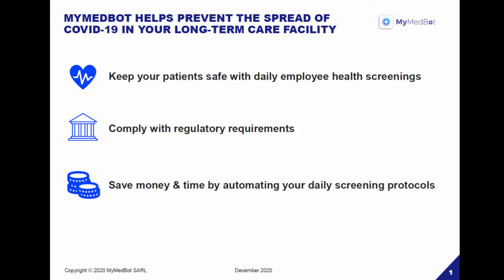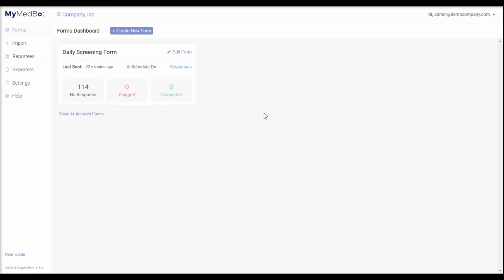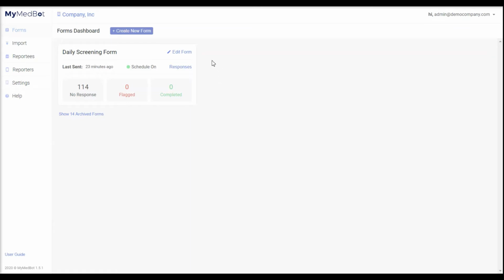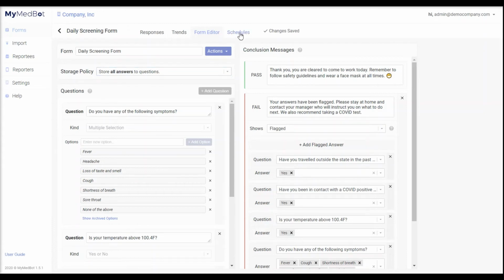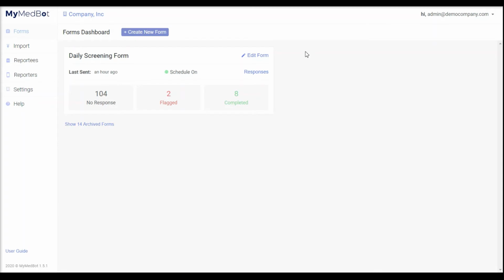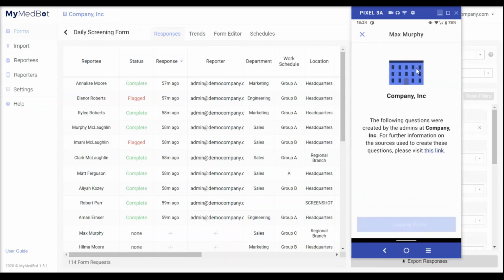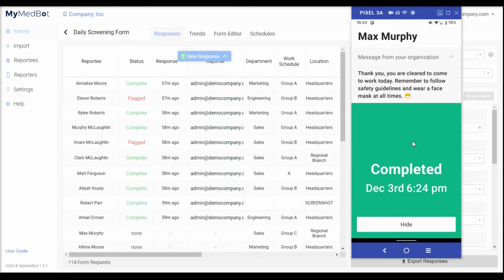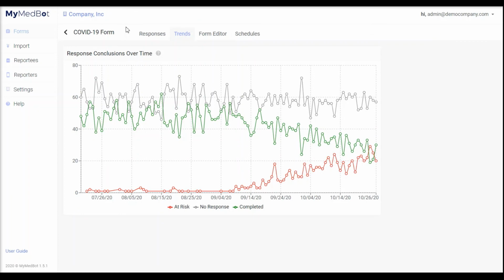MyMedBot for Long-Term Care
MyMedBot is a mobile app that helps long-term care facilities screen their employees for COVID-19 risk factors and keep their patients safe.

Administrators are able to customize the questions according to local regulations and easily configure the daily screening protocol to meet their facility's needs.

Employees answer your screening questions in less than a minute every morning. Comprehensive records are maintained helping you to comply with regulatory standards.